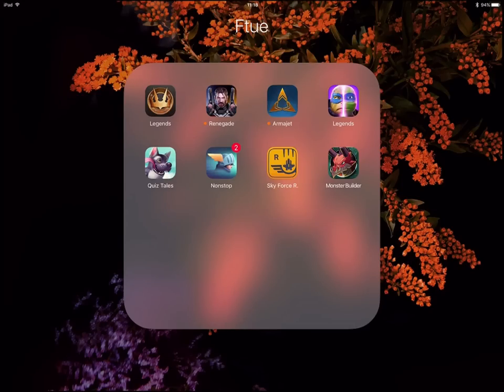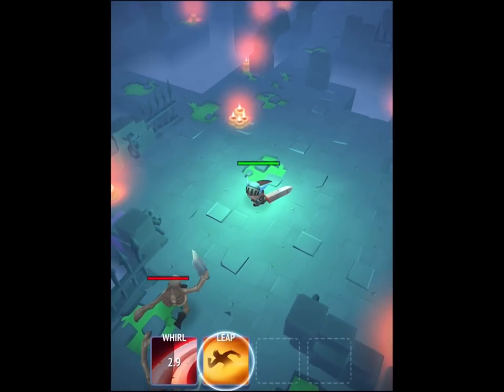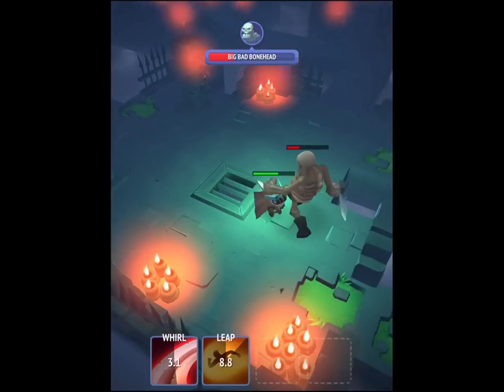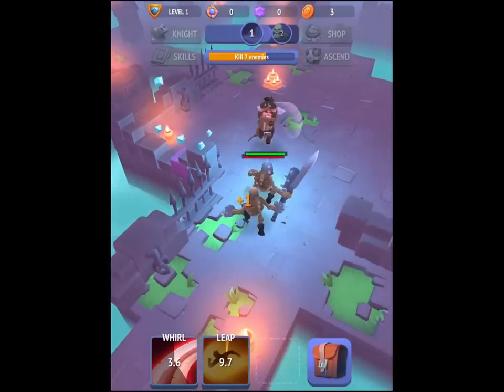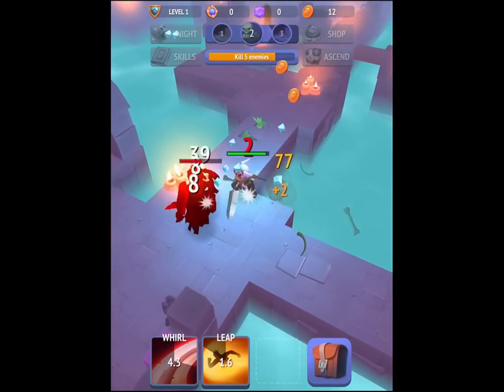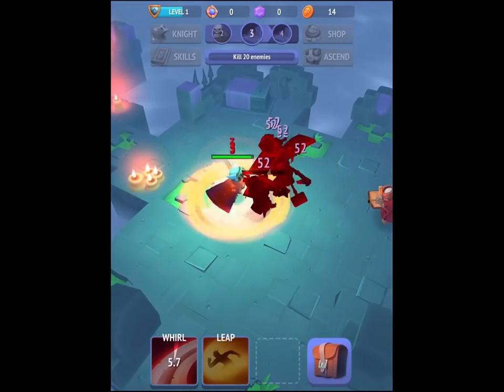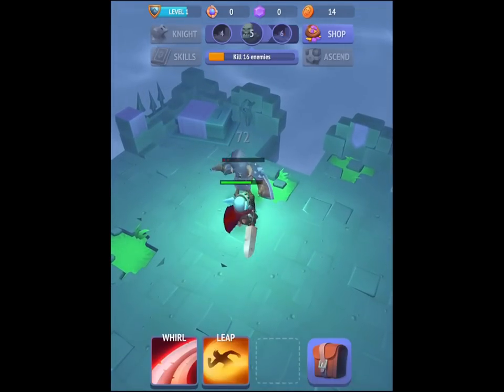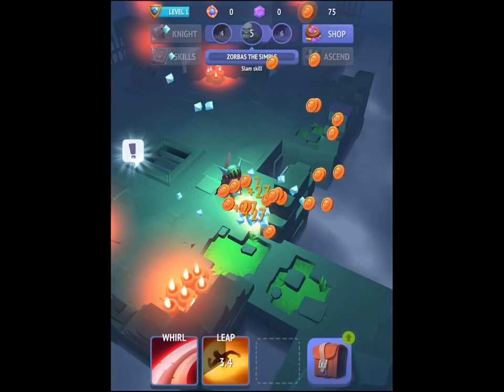FTUE: Nonstop Knight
In this episode of First Time User Experience, Jon Jordan plays the Kopla Games-developed and Flaregames-publisher idle RPG Nonstop Knight.